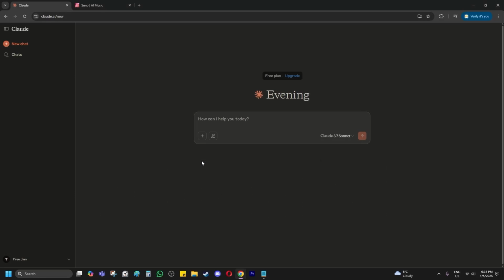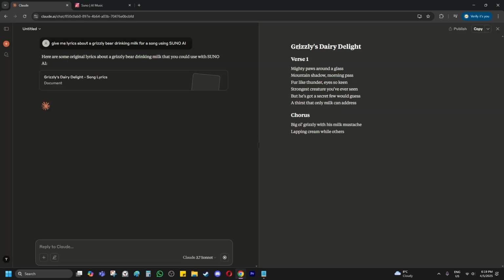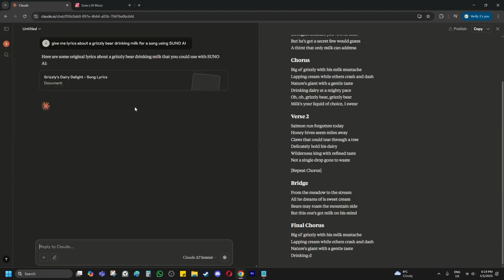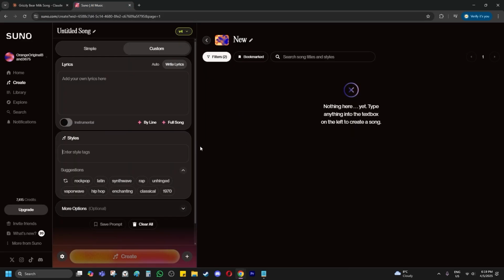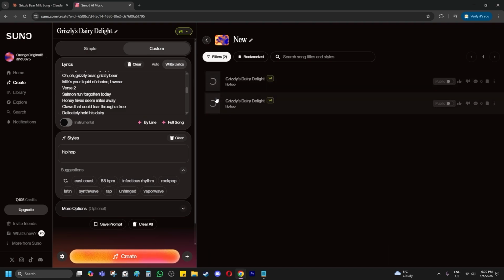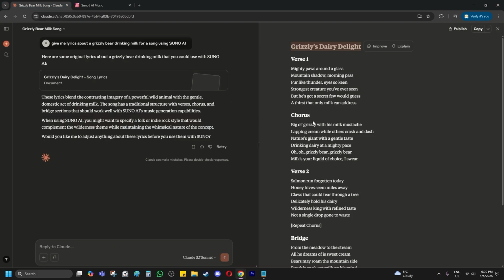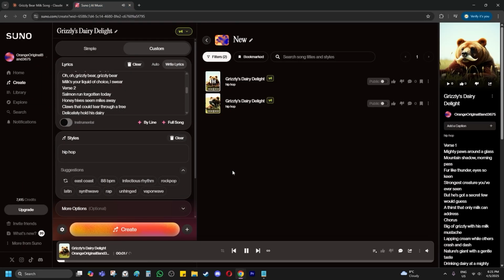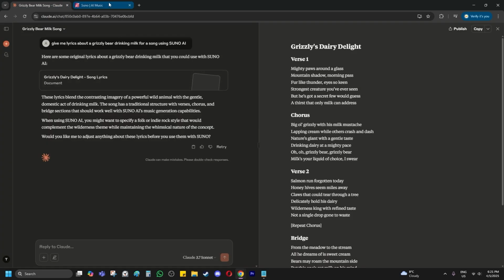How to Use Claude AI to Write Songs for Suno AI: Enhancing Your Music Projects with AI Collaboration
How to Use Claude AI to Write Songs for Suno AI:  Lyrics with Claude and Bringing Them to Life with Suno